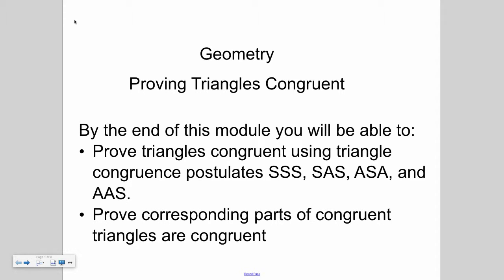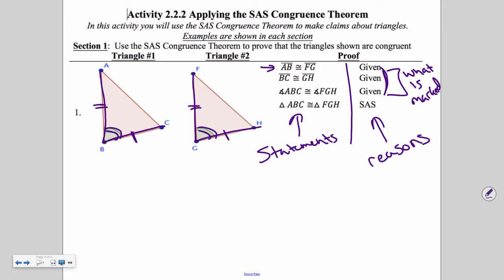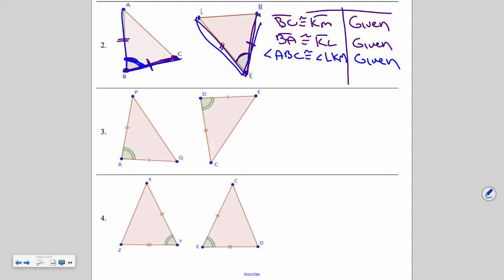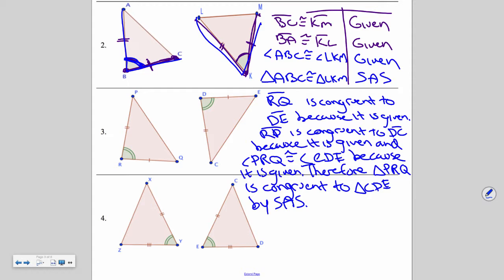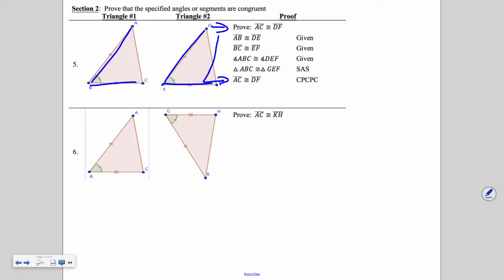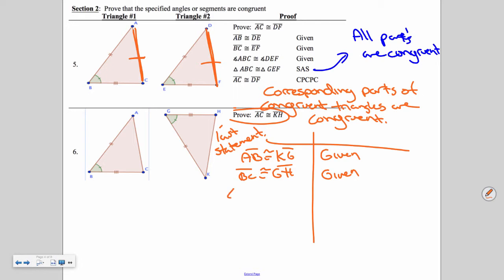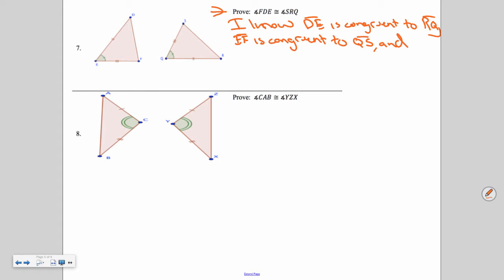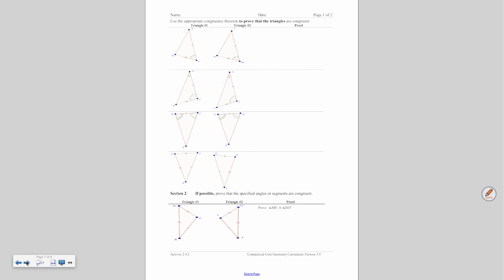Proving Triangle Congruent Activity 2.2.2